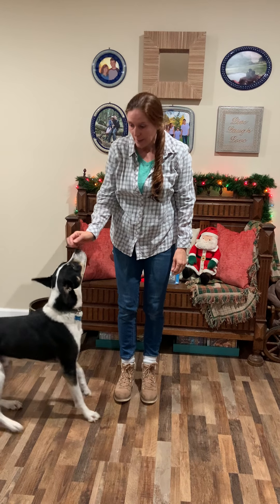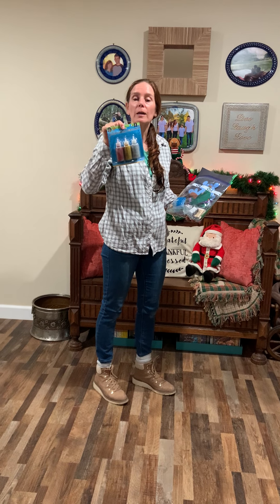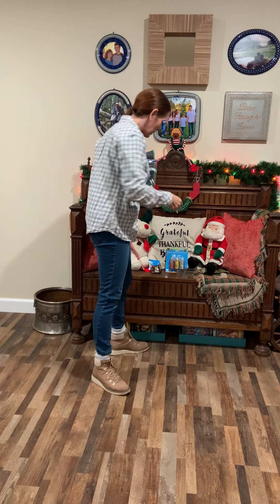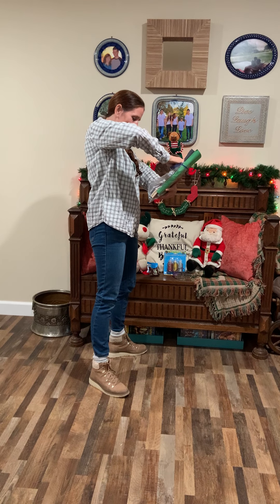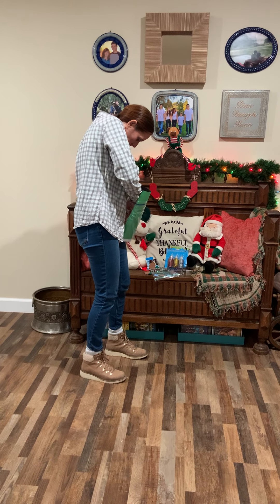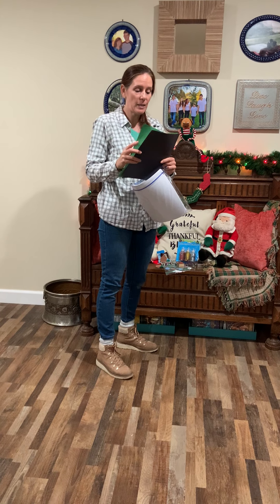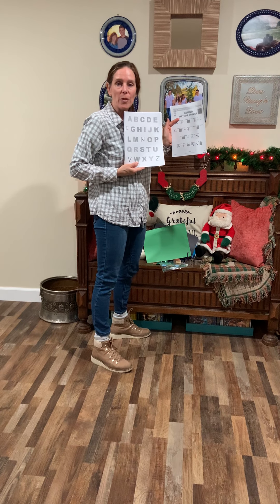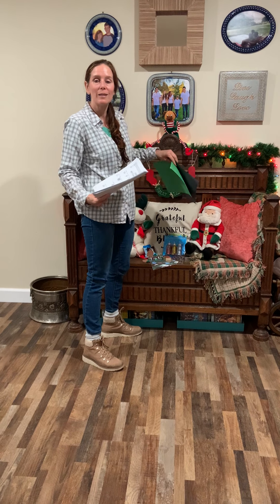Going over our week 17 packet